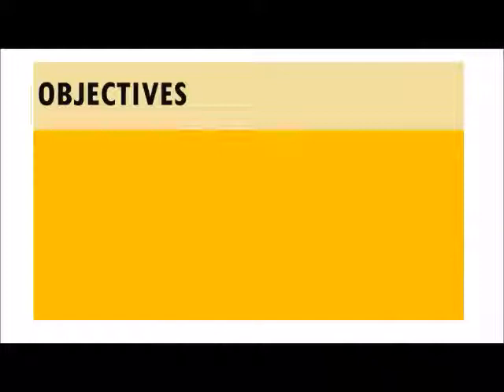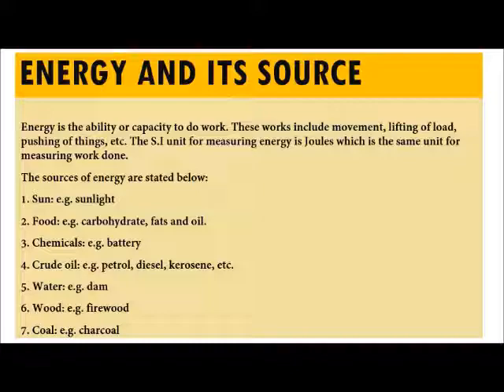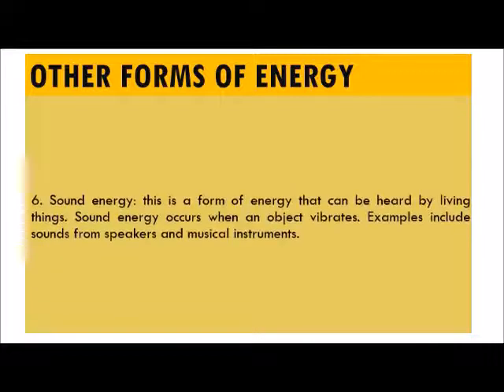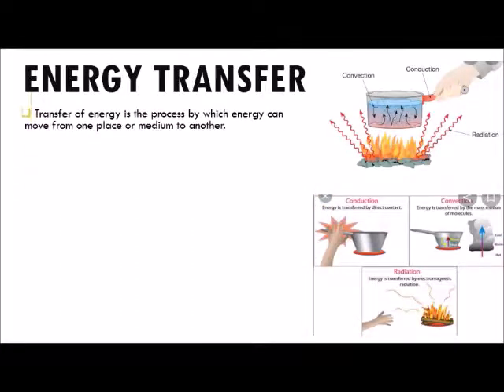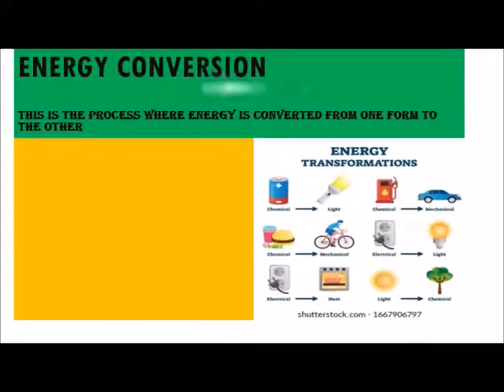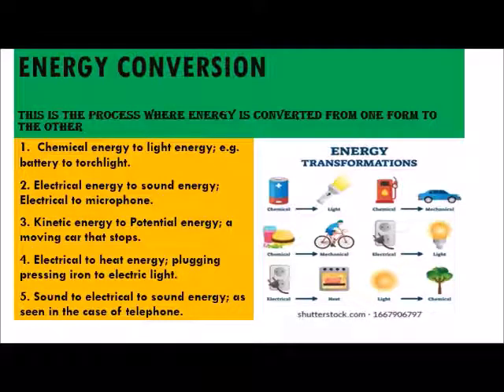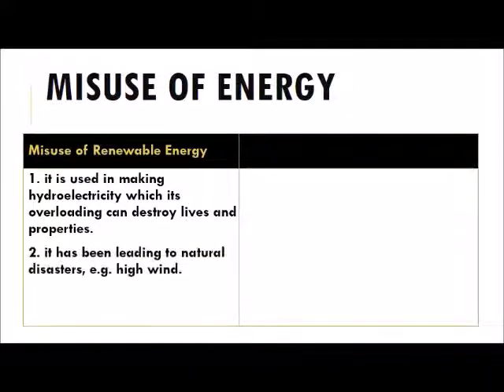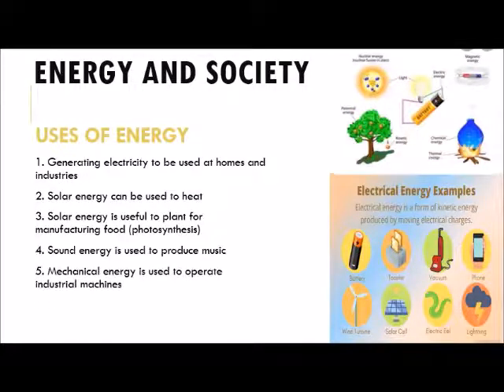Energy Transfer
The ability to work is energy, without it nothing works. This is a lecture delivered by Mr Achegbulu Jenyunwojo David for high school students but also useful for general knowledge in our daily lives.
**Lesson Note: Energy Transfer**

**Objective:**
To understand the concept of energy transfer and its various forms in different systems.

**Introduction:**
Energy transfer is the movement of energy from one place or form to another. It is a fundamental concept in physics and is essential for understanding various natural processes and phenomena.

**Key Concepts:**

1. **Forms of Energy:** Begin by discussing the different forms of energy, such as kinetic energy (energy of motion), potential energy (stored energy), thermal energy (heat energy), chemical energy, electrical energy, etc.

2. **Types of Energy Transfer:**
   - **Conduction:** The transfer of heat energy through direct contact between particles of matter.
   - **Convection:** The transfer of heat energy through the movement of fluids (liquids or gases).
   - **Radiation:** The transfer of energy through electromagnetic waves, such as light or infrared radiation.

3. **Examples of Energy Transfer:**
   - **Heating Water:** Explain how energy transfer occurs when heating water on a stove. Conduction transfers heat from the stove to the pot, which then transfers heat to the water. Convection causes the heated water to rise and circulate.
   - **Solar Energy:** Discuss how the sun radiates energy in the form of light and heat, which reaches the Earth through radiation and is absorbed by various materials, leading to energy transfer and various natural processes like photosynthesis.

4. **Energy Transfer in Living Organisms:**
   - **Respiration:** Explain how living organisms transfer energy from food molecules to ATP (adenosine triphosphate) through cellular respiration.
   - **Food Chains:** Discuss how energy is transferred between organisms in ecosystems through food chains and food webs.

**Activities:**
1. Conduct a demonstration to illustrate conduction, convection, and radiation using simple materials like metal rods, water, and a heat source.
2. Engage students in a discussion about real-life examples of energy transfer they encounter daily, such as cooking, using electronic devices, or riding a bicycle.
3. Assign group projects where students research and present on different forms and examples of energy transfer, encouraging creativity and critical thinking.

**Assessment:**
Assess students' understanding through quizzes, class discussions, and project presentations. Observe their ability to identify and explain examples of energy transfer in various contexts.

**Conclusion:**
Energy transfer is a fundamental concept that plays a crucial role in understanding natural phenomena and human-made systems. By grasping the different forms and mechanisms of energy transfer, students can better comprehend the world around them and appreciate the importance of energy in our daily lives.